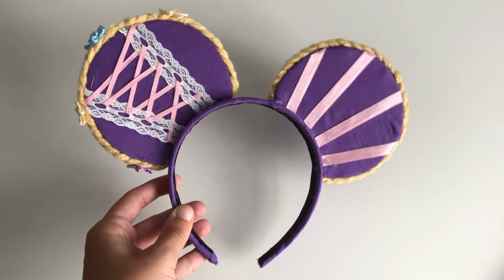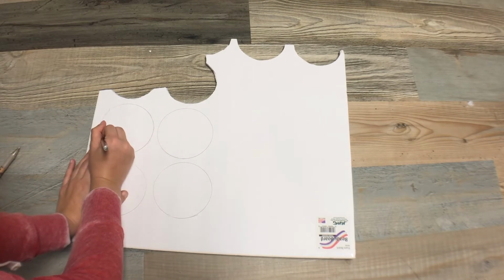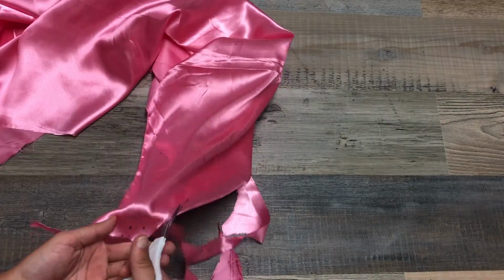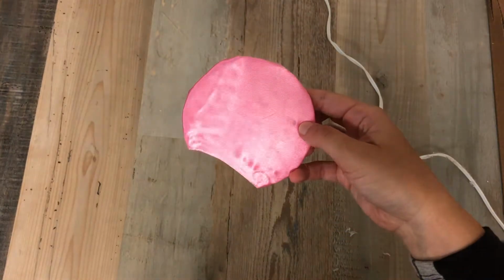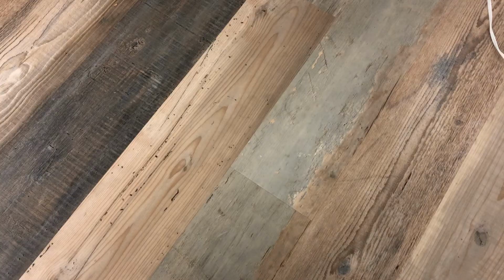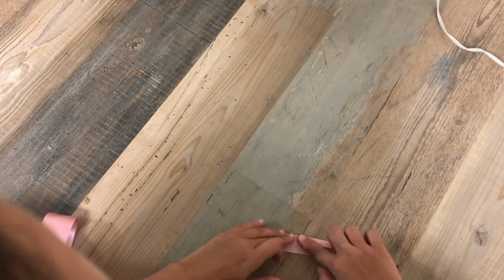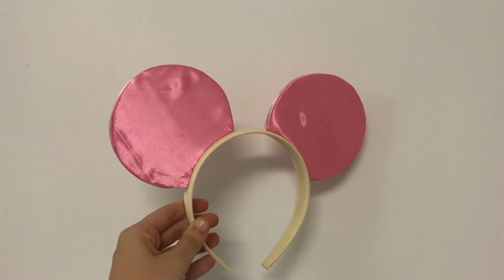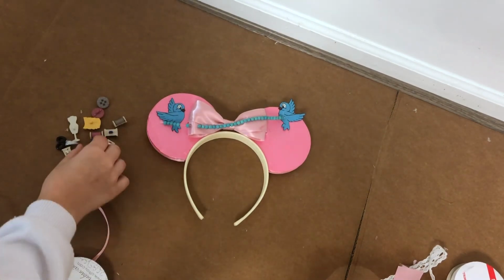Easy DIY no sew Disney ears!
Today I am going to show you how to create any Disney Ears and the best part is there is no sewing required!

DISNEY ETSY

Hello everyone! My name is Kaitlyn Tackett and this channel is to share my journey and love for all things Disney. I often film videos with my wonderful Husband Tyler who also shares a strong love for Disney. On this channel find food, lifestyle, wedding and SO MUCH MORE!